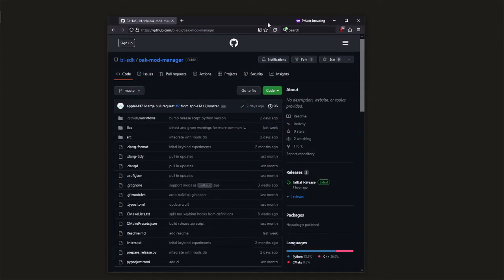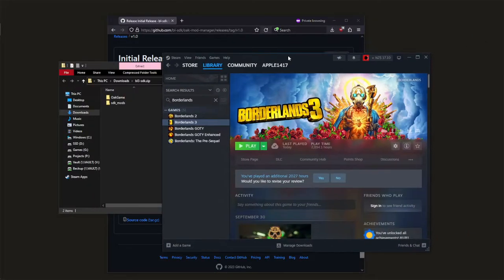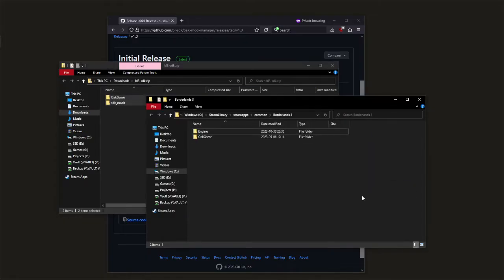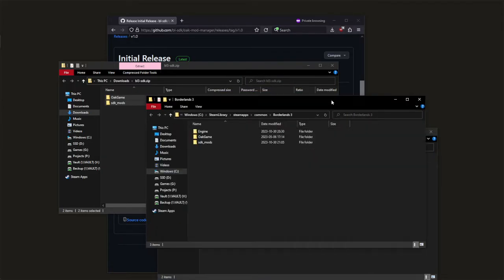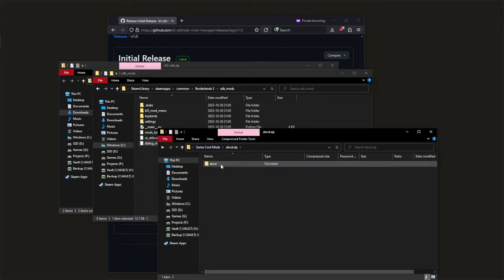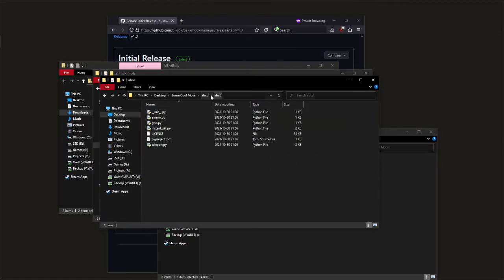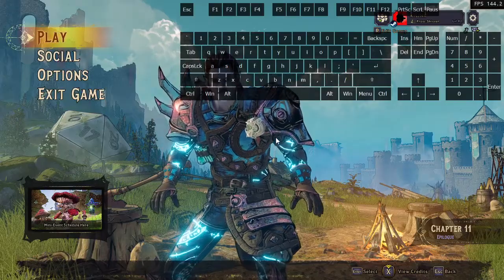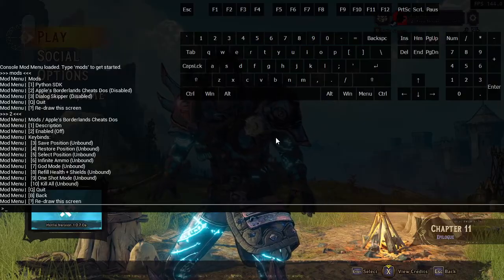How to Install/Update the Borderlands 3/Wonderlands PythonSDK